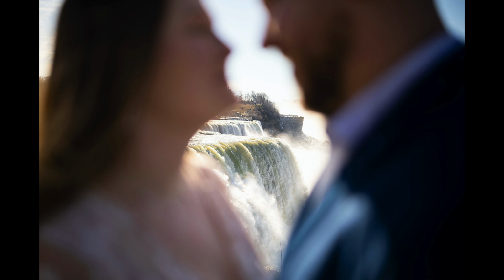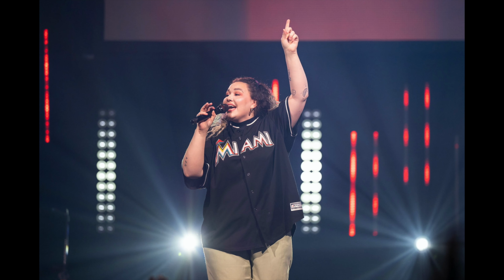Canon RF 135mm 1.8 Lens Review - And a rant on why I hate the 135 focal length. Enjoy!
Thank you for tuning in to yet another review!  This time I review the highly anticipated Canon RF 135 1.8 lens.  I also go on a rant on why I'm not a big fan of the 135mm focal length in general.  Tune in this weekend as I will be doing a photo adventure and review of the RF 85 1.2 lens.